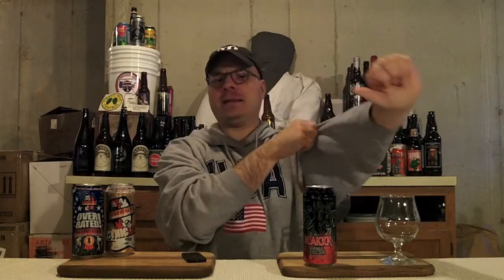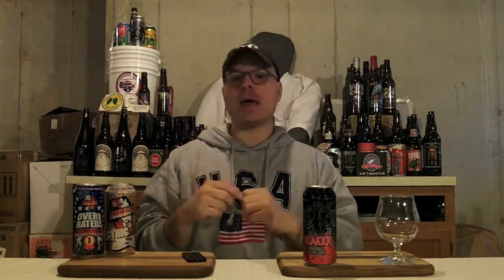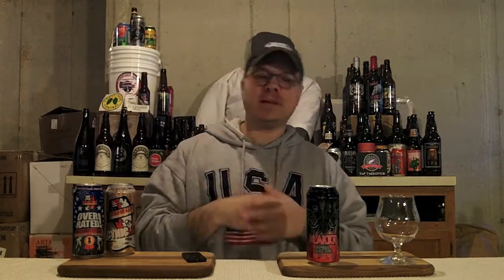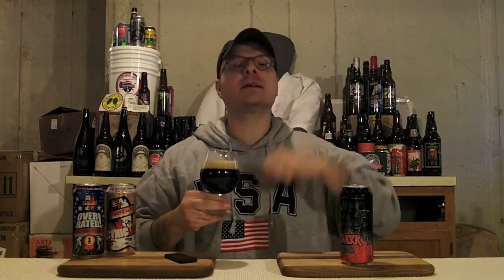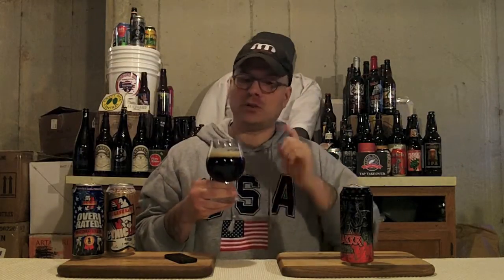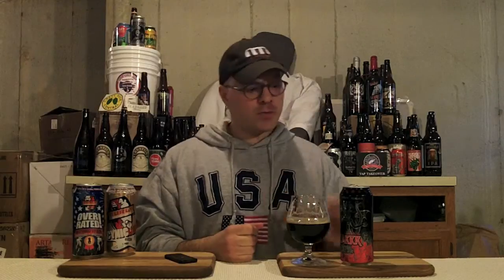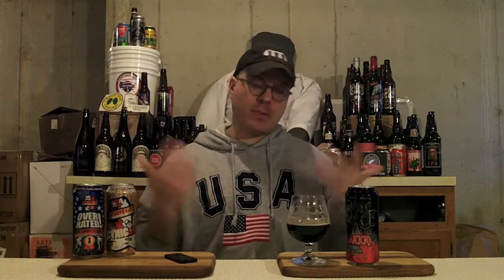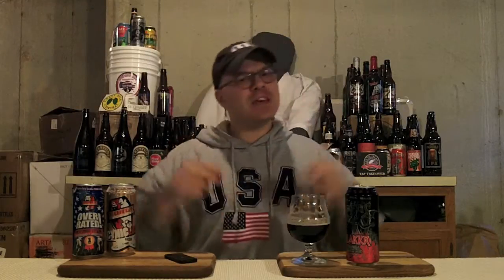Surly 3 Floyds RealAle BLAKKR Imperial Black IPA (9.99% ABV) DJs BrewTube Beer Review #484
Aloha BrewTube:

In this episode of DJs BrewTube I review a beer sent to me by Rich of Rich's World Beer Tour, Surly, 3 Floyds , RealAle  BLAKKR Imperial Black IPA.  Surly, 3 Floyds , RealAle  BLAKKR Imperial Black IPA  is as the name suggests, a DIPA that clocks in at 9.99% ABV.  Surly describes BLAKKR as follows:

"This double black as night IPA is too massive for just one brewery's efforts. BLAKKR took the trinity of Real Ale Brewing Co., Surly Brewing Co. and Three Floyds Brewing Co. to actualize this crushing ale. This Imperial Black IPA has flavors of black licorice and bitter sweet hop aromas of pineapple."

STYLE: Imperial Black IPA
MALT: Pale, Carafa Special, Oats, Crystal
BITTERING HOPS: Warrior
AROMA HOPS: Simcoe, Centennial
YEAST: English Ale

OG: 22º Plato
ABV: 9.99% v/v
COLOR: 4.5 ºSRM
IBU: 85
AVAILABILITY: February

Lets see if the beer lives up to their lofty prose. Enjoy the video review. Written review follows:

Surly, 3 Floyds , RealAle  BLAKKR Imperial Black IPAWRITTEN REVIEW:

A: Surly, 3 Floyds , RealAle  BLAKKR Imperial Black IPA pours pitch black with minimal hints of red when held up to the light with an off white 2 finger head of tight bubbles. Some glass lacing and plenty alcohol legs

S: Pine, chocolate, coffee roasted notes, sweet malt, citrus, earthyness and big hops.  All up in your face.  Gotta like that!

T: Follows the nose.  Pine, chocolate, coffee roasted notes, sweet malt, citrus zest and bitterness coming from the roasted malt an hops.  No alcohol taste at all.

M: Medium-Full body that is well carbonated. Mouth coating.  Very smooth mouth feel and is a very easy to drink.  Alcohol is undetectable.

O: Surly, 3 Floyds , RealAle BLAKKR Imperial Black IPA is a GREAT representative of the burgeoning Black IPA Style. It is a very drinkable brew that is what a black DIAP should be, not to malty and not too bitter. I like it and hope that I can drink it again some day. I feel super fortunate that I got to try it at all. Thanks Rich.

Surly, 3 Floyds , RealAle  BLAKKR Imperial Black IPA REPORT CARD:

DJs BrewTube =  ( A - 97 )

RateBeer = 98

BeerAdvocate = 95

✭✭ NOTE ✭✭

Please don't forget to visit RIch's YouTube channel for great beer reviews and more:

Rich's World Beer Tour Link =

THANKS A MILLION Rich!

YOU DA MAN!

✺✺ NOTE - 2 ✺✺

Don't forget to visit Erik's YouTube channel for great beer reviews, home brew action and much more.

Erik Wood / Blackboard Beer Reviews Link =

NOTE / Music Credits:  Bumper Music Wild Card Long  Apple, iMovie, Stock Sound / Music Samples included with iMovie purchase.

CHEERS!

DJ